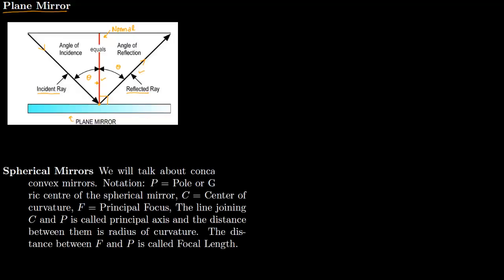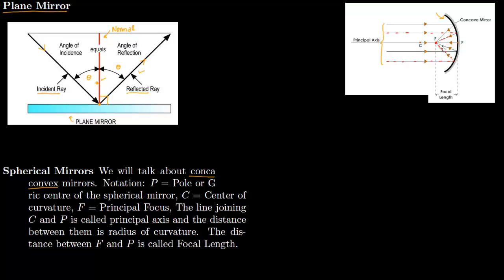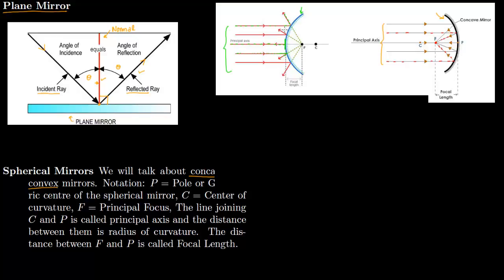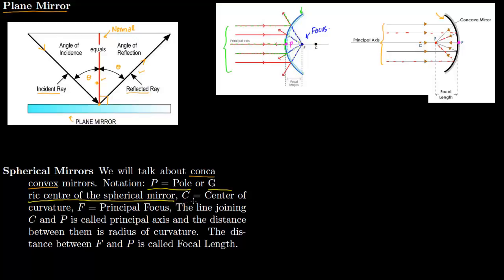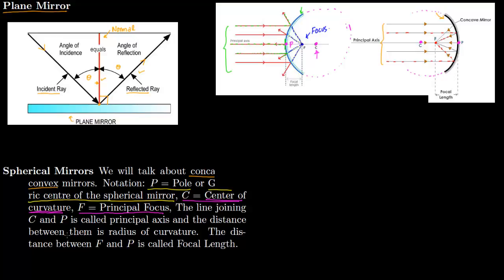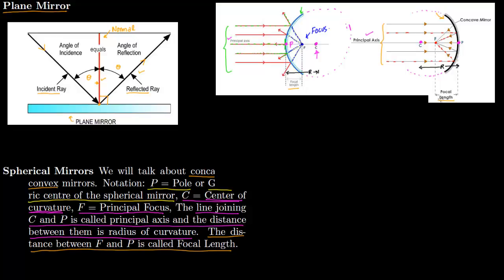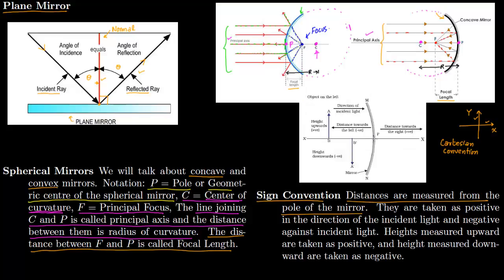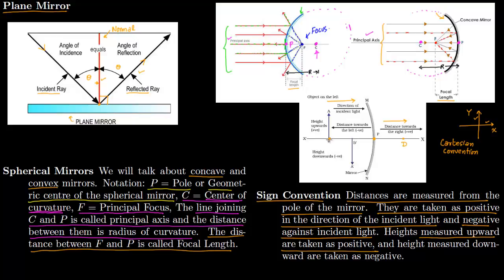9 1 Pane Mirror, Spherical Mirrors and Sign Convention